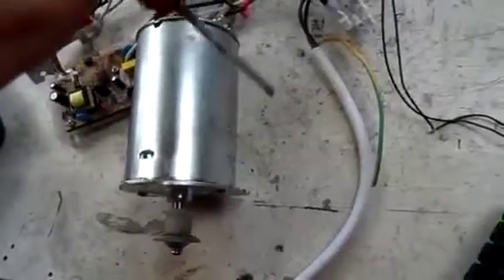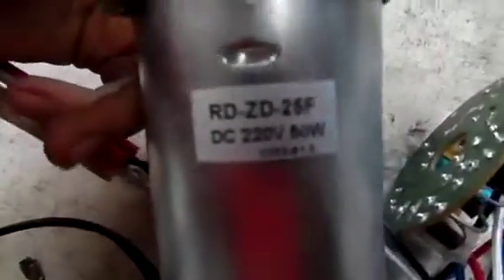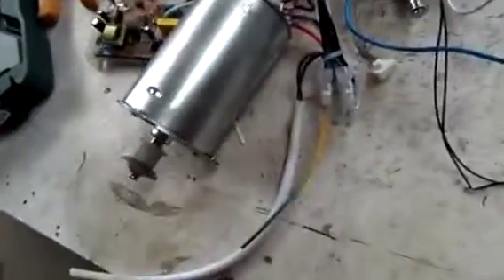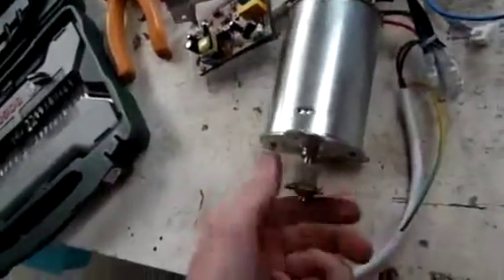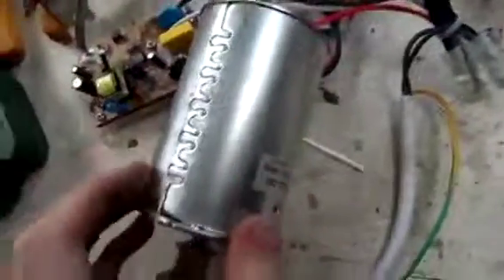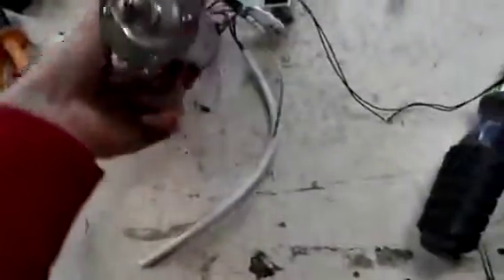Bread Maker Autopsy P2 - Electronics and Motor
Here's part two of the autopsy motor was a lot different to what I first thought!
Make sure you've seen part one first